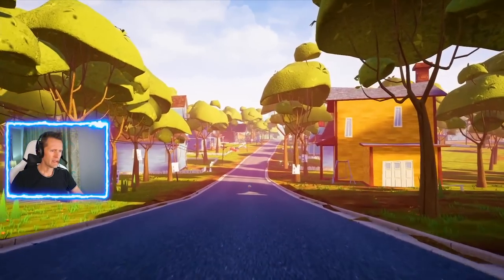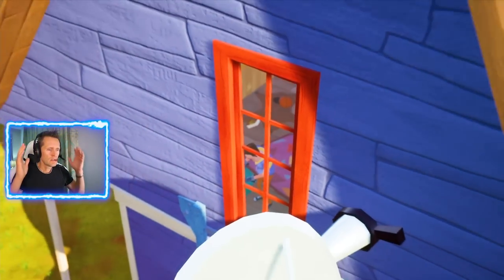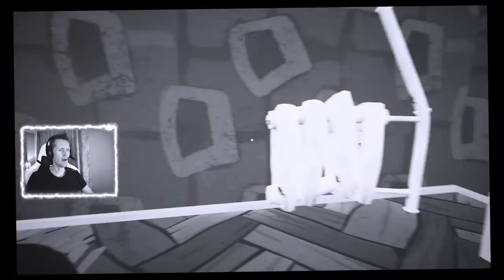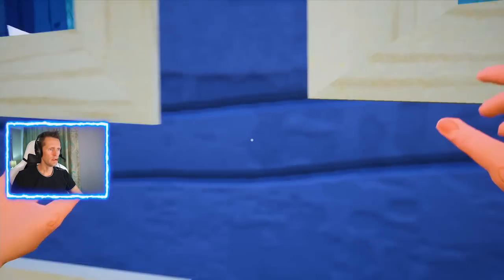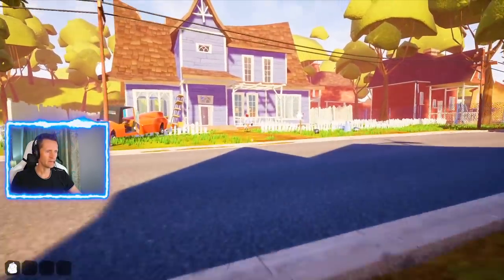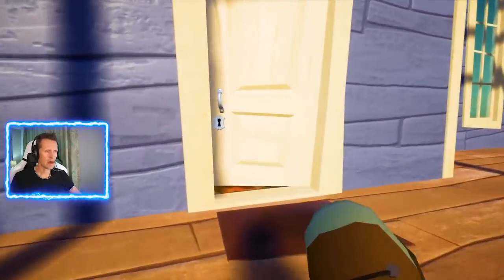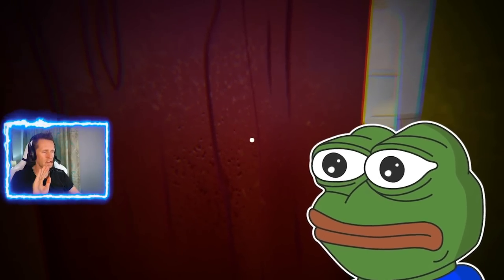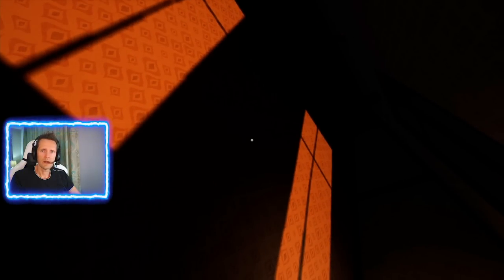SOLVING MY NEIGHBOR'S SECRETS!!! HIS BASEMENT DOOR IS LOCKED!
New neighbor moved into my neighborhood and I'm trying to get to know him. I think he locked a secret in his basement!